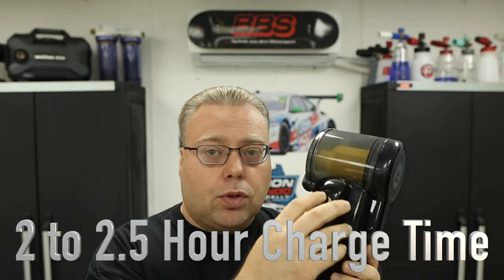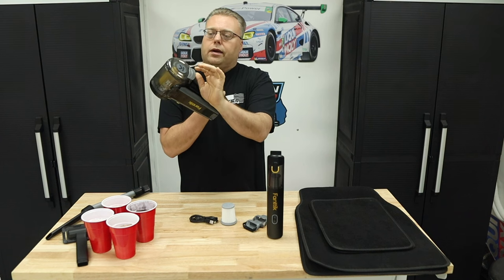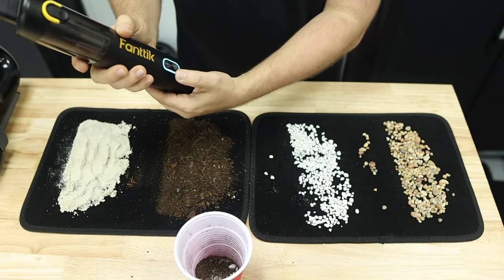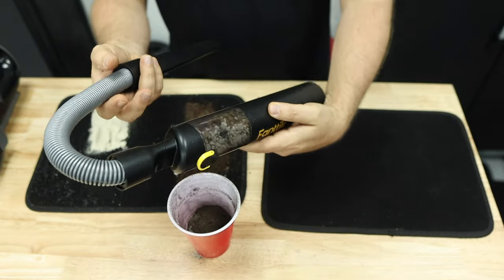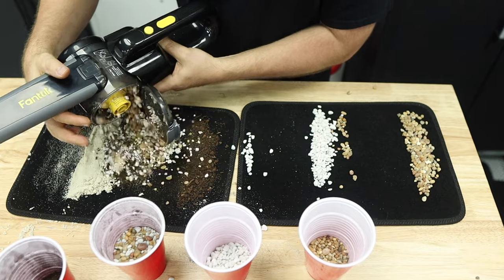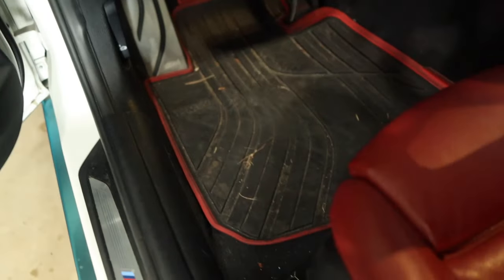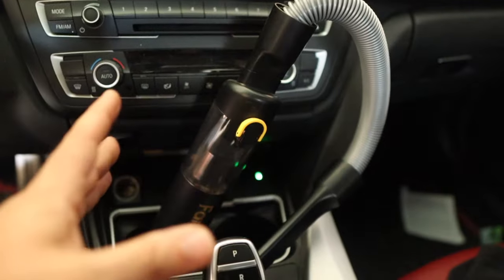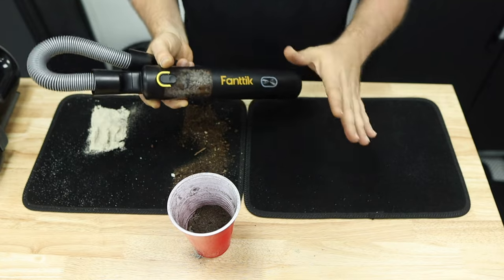NEW Fanttik V10 Apex vs V8 Mate | Great Gifts For Car Lovers?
Today we try out the brand new Fanttik V10 Apex and their popular V8 Mate. Are they worth the money? Is this a great gift for Christmas? Watch to find out and don't forget the bloopers at the end.

Items On The Wall Setup:
WaterDrop Spotless
WaterDrop Refill
Flow Meter
CR Spotless DIW20
Carbon Filter 1 Micron
Chloramine reduction carbon filter
Active 2.0 from Amazon
SGS28 Swivel Spray Gun
Pressure Washer Hose
3 foot Jumper Hose
3/8 female QD coupler
1/4 Female Quick Disconnect Set for Wall
Blueseal Garden Hose Retractable Reel
Fixfans Pressure Washer Hose Retractable Reel
Essential Washer Hose
Flexzilla Swivel Hose
Brass Garden Hose Angles
Ridge Washer Nozzles
15 inch heater hose
3/4 female npt to 3/4 female ght adapter
3/4 male npt to 3/4 male npt adapter
3/4 male npt to 3/4 male ght adapter
DigiFlow 6710
Amp Meter
Blue Monster Tape
Union Valve
Union Fitting
Washing Machine
Gilmour Pro Click Sprayer - Walmart

Stainless M22 to 3/8 plug U shape Items:
3/8 stainless elbow
m22 to 3/8 female
3/8 male plug